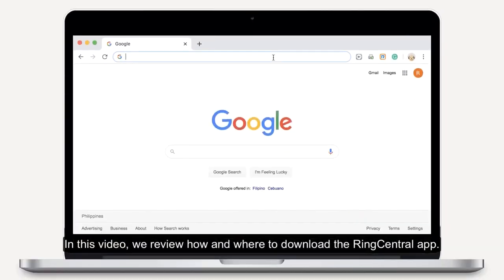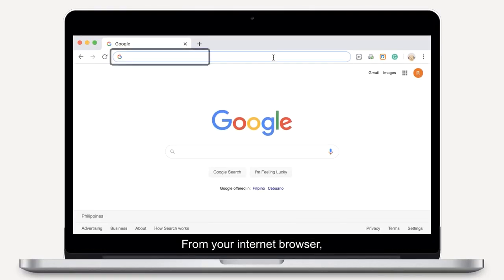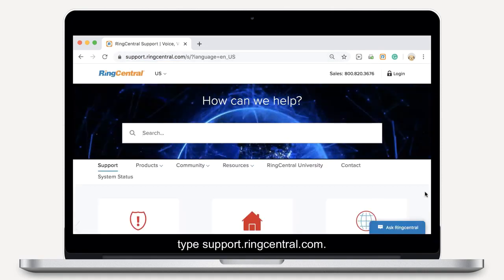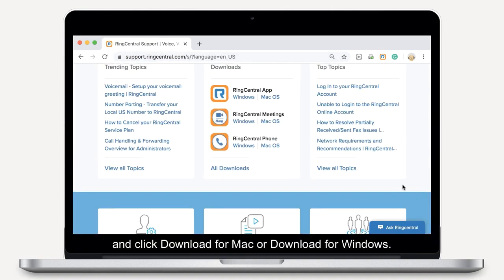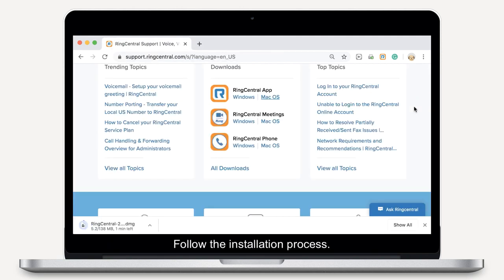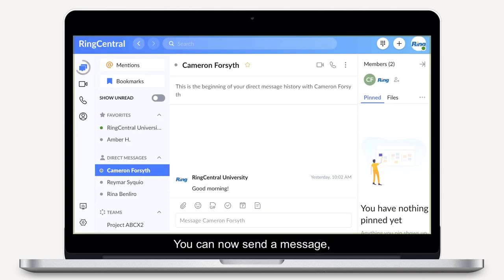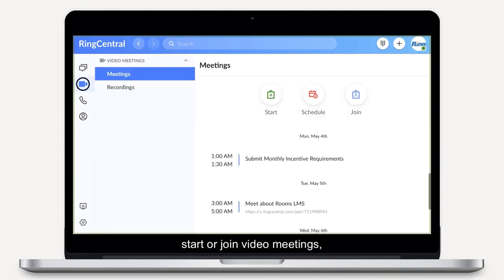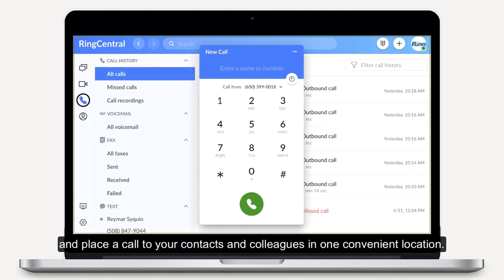RingCentral App for Desktop: Installing the RingCentral Application | RingCentral University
How to find and download the RingCentral app using your browser.